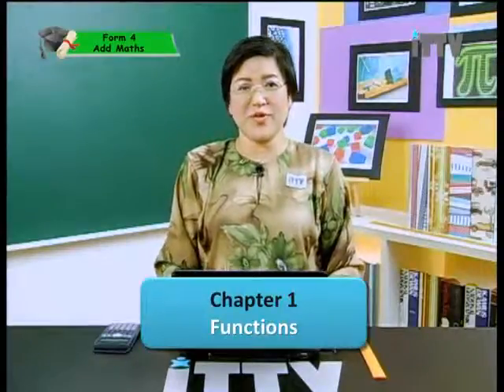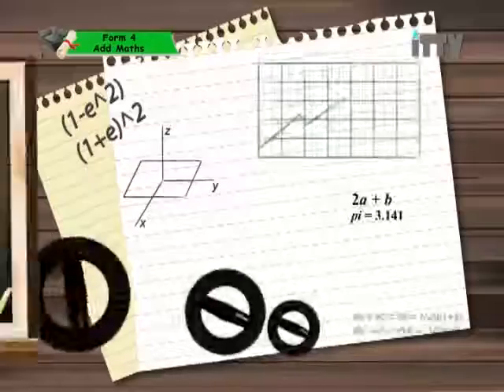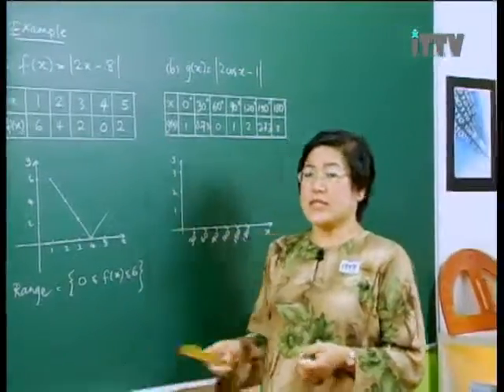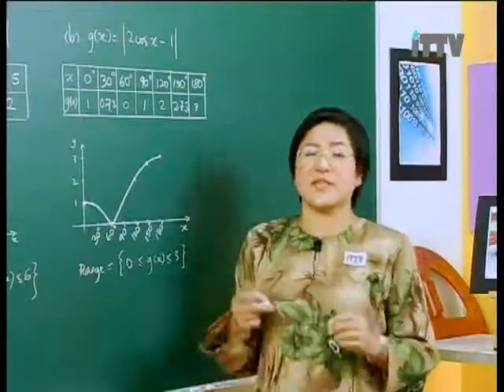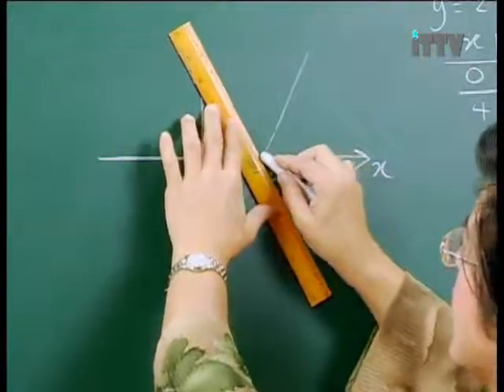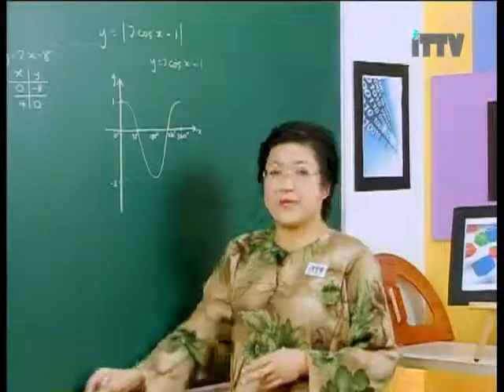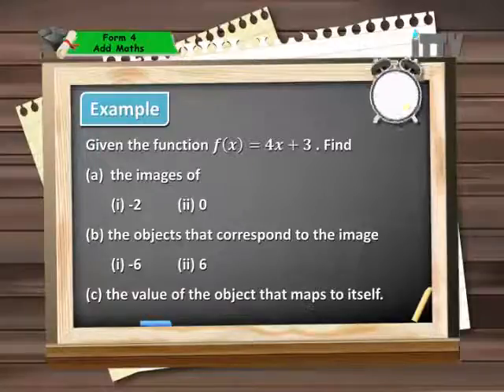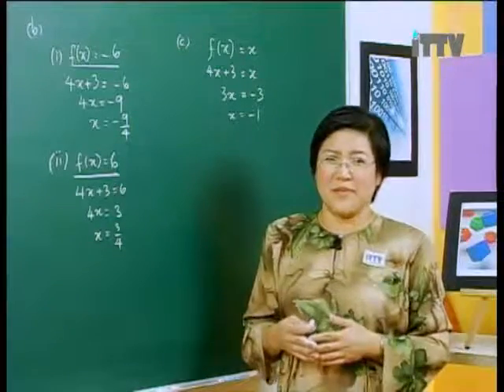iTTV SPM Form 4 Add Math #1 Determining Domain, Object, Image and Range of a Function... - Exam/Tips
Chapter 01 : Functions - Lesson 01.5 : Determining Domain, Object, Image and Range of a Function and Determining the Image of a Function Given the Object and Vice Versa
Hey Students. We are a private e-learning company which provide students with video classroom lessons for home study and revision. Our syllabus was developed for students who are in IGCSE, K-12, O-Level programs. today for best study result.